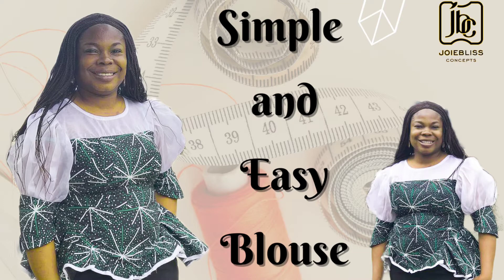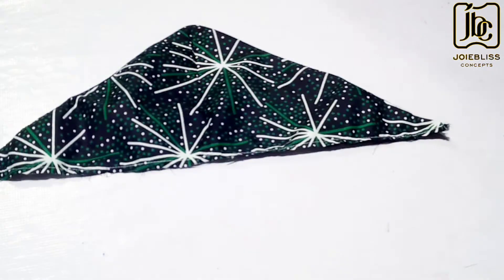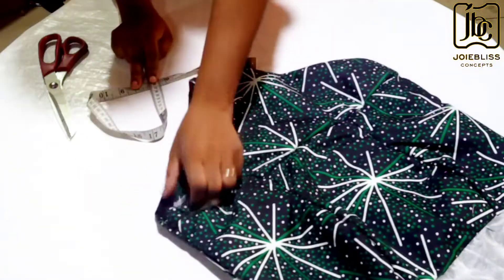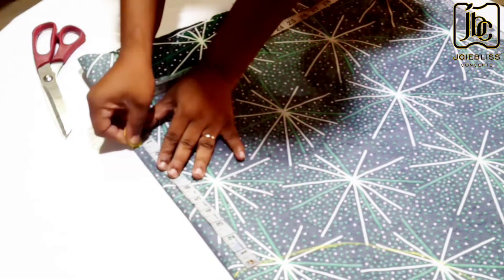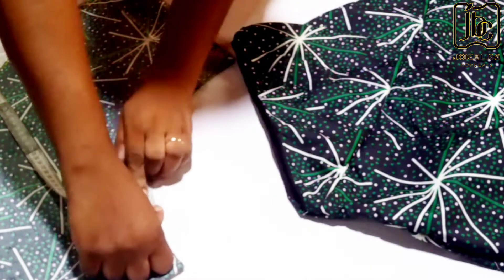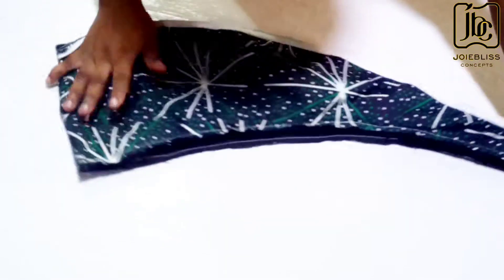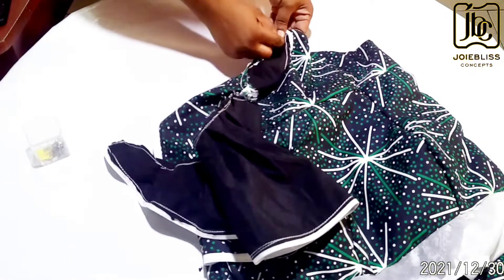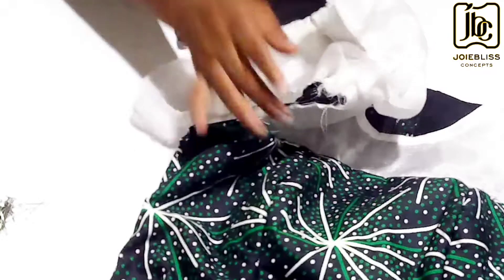How to cut and sew a bustier with a yoke,basque waist PART 2#Blouse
Hey lovelies 🤩🤩! I welcome you again to my Channel.. This video is in 2 parts.. I made it that way because, I wanted to take it slowly so you could understand every bit of it.
This is the second part of the video..
please watch the pattern drafting of this blouse which is the first part before watching this..

However, if you still have any questions, you can drop them in the comments section and I would be glad to respond.

I welcome both my old and new subscribers and I really appreciate you for always watching my videos.

You may find these videos helpful

Do like,. comment and share my videos🙏🙏